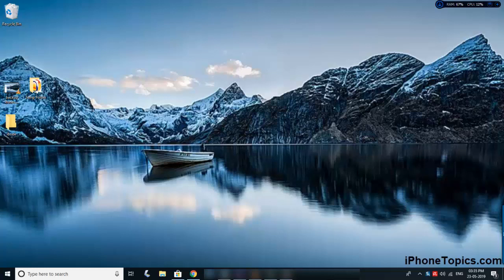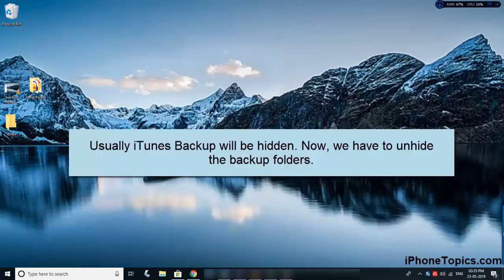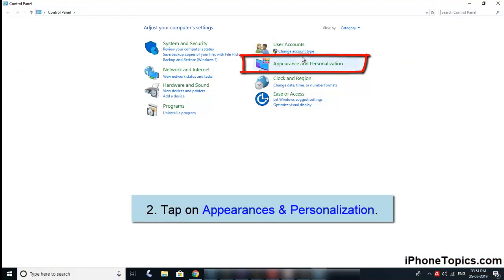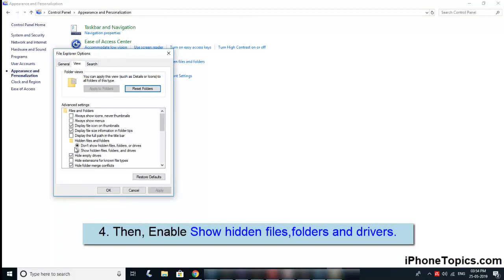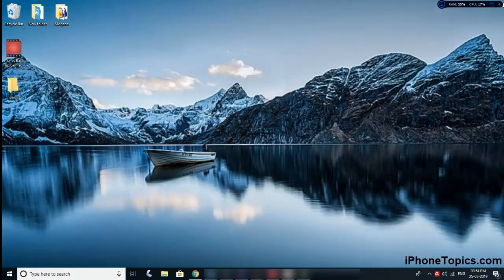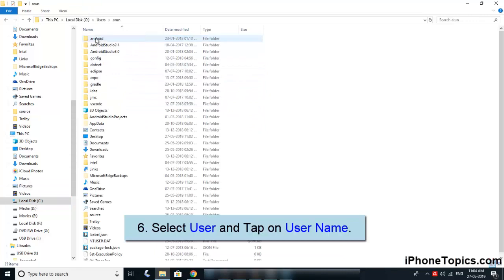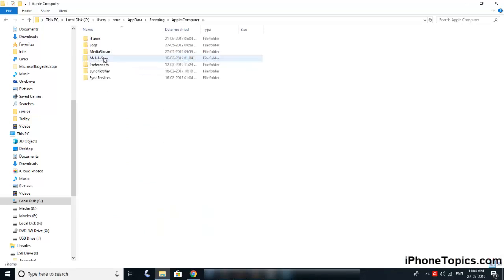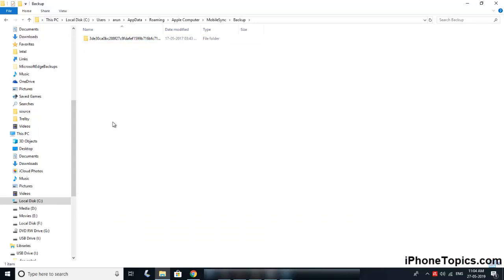iTunes Backup Location on Windows 10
Most of the people think that backuping iTunes on Windows is a tedious job. But it is not. And locating iTunes back is a very simple process on Windows. Just stream this video to get information to locate your iTunes backup.